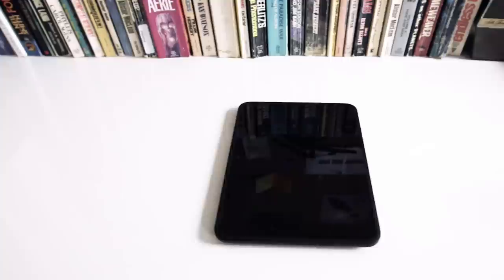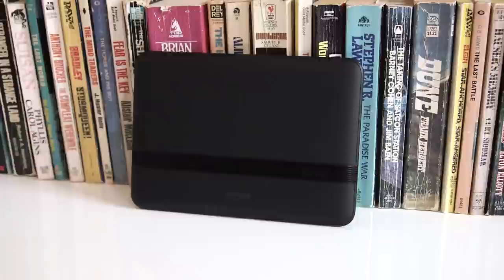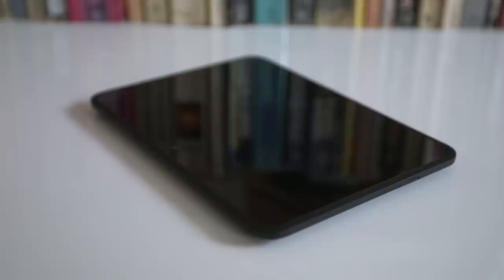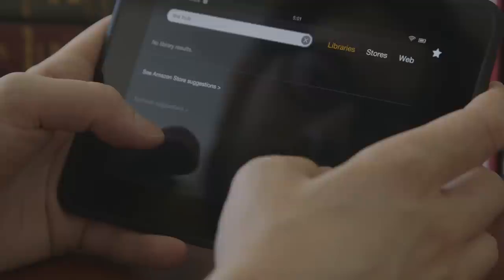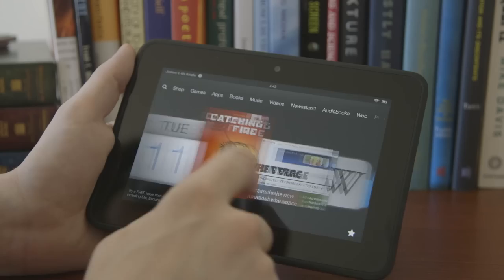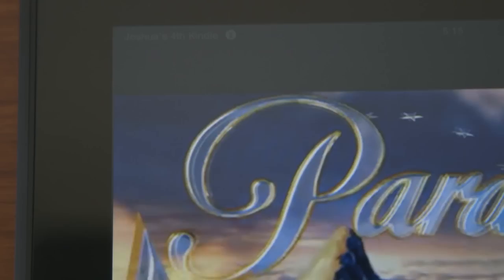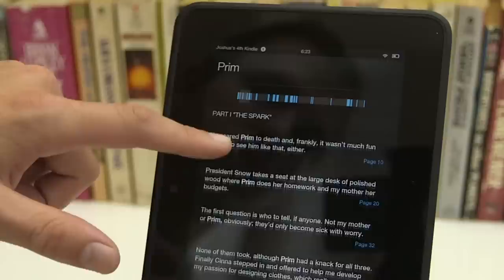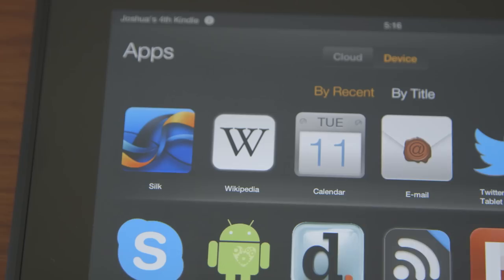Amazon Kindle Fire HD (7-inch) review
Joshua Topolsky takes a look at Amazon's Kindle Fire HD (7-Inch).